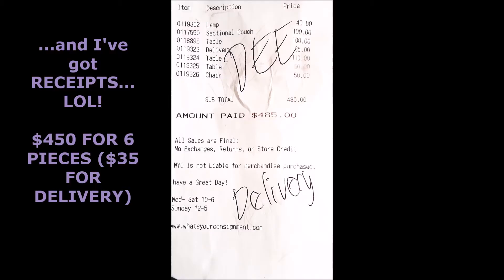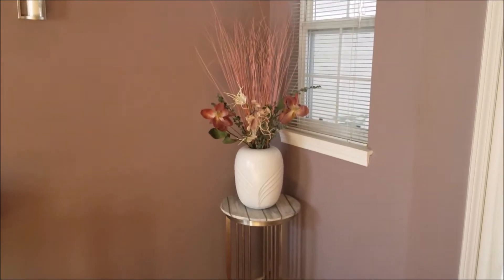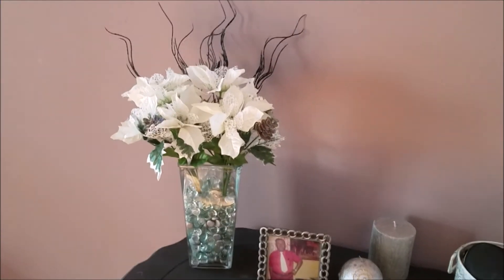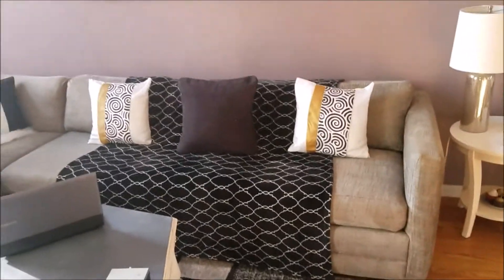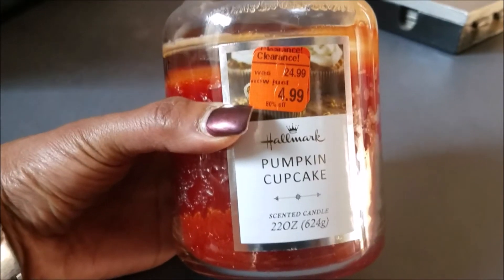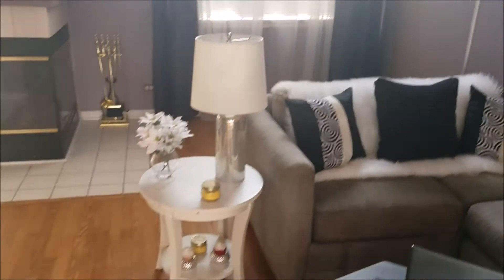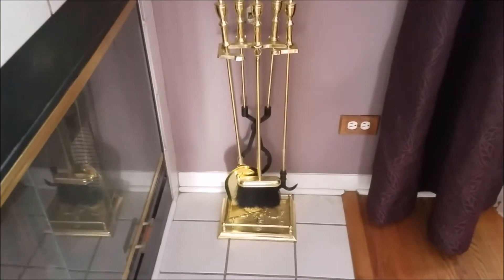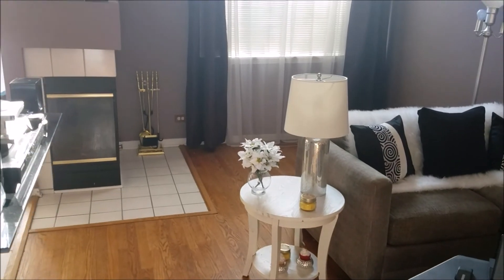HOME TOUR: Come Inside My Home For Tips On How To Ball On A Budget!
Sofa, tables, lamp, etc. (What's Your Consignment)

Persian Rug (Amazon):

Mossimo Lenia Sneakers (Target):  *GOT MINE FROM GOODWILL*